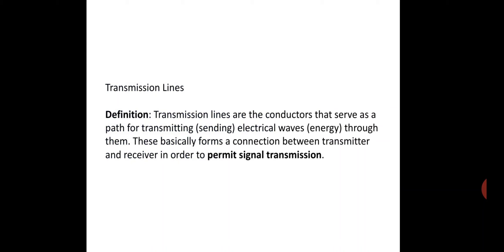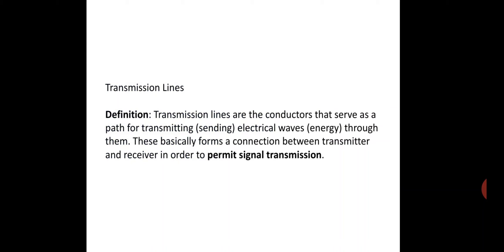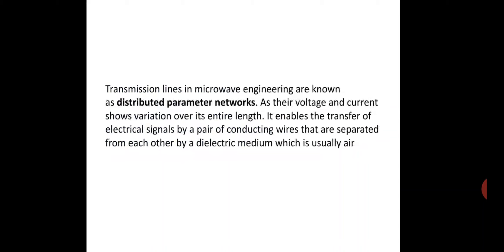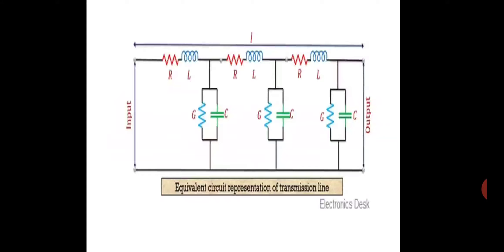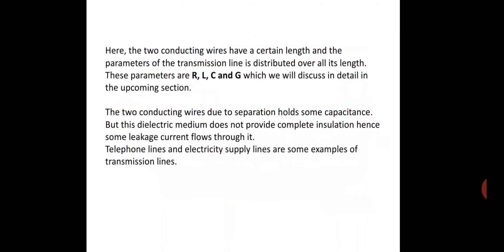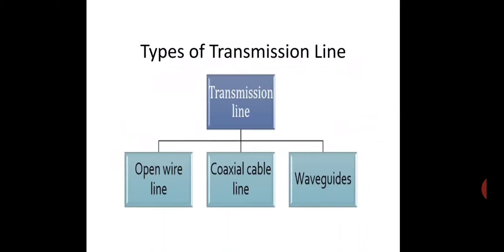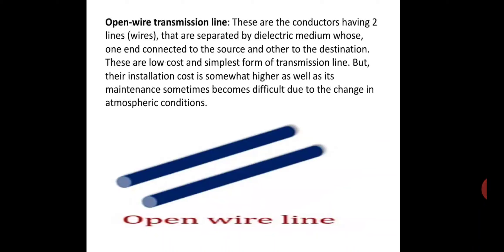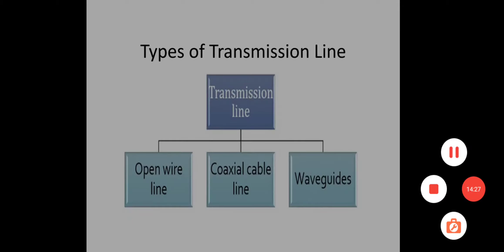L-04_Transmission Lines_Electromagnetic Wave